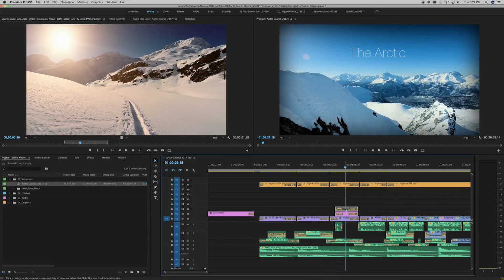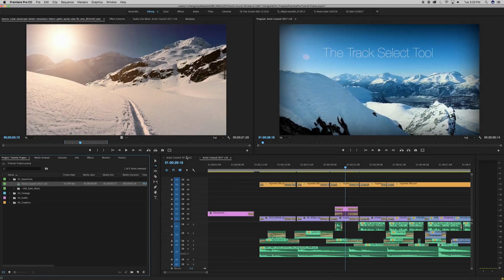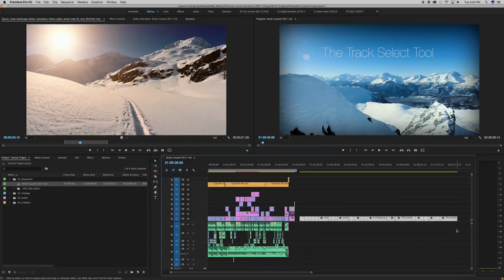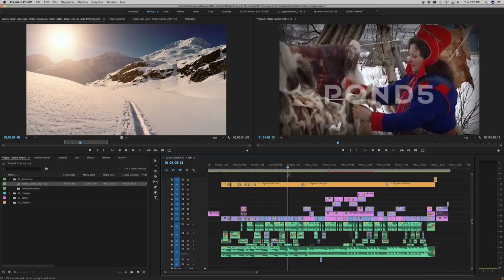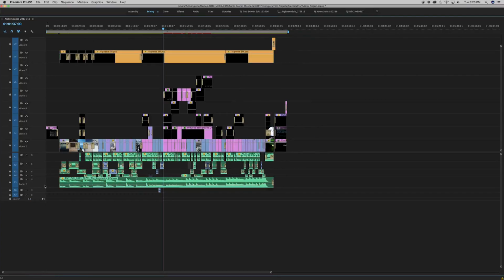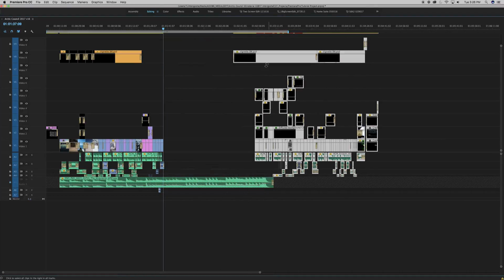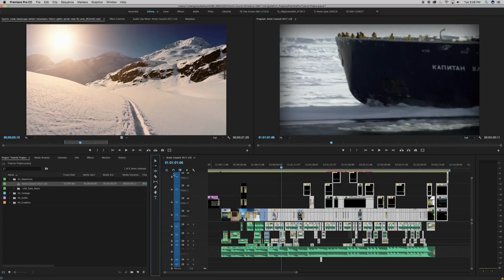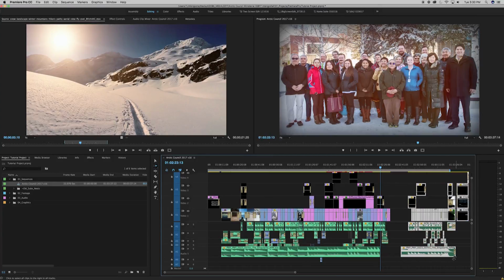Adobe Premiere Pro Track Select Tool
In this tutorial I explain the utility of the track select tool in Adobe Premiere Pro.  Figuring out how to manipulate your timeline is key to removing any barrier between your vision and your execution.